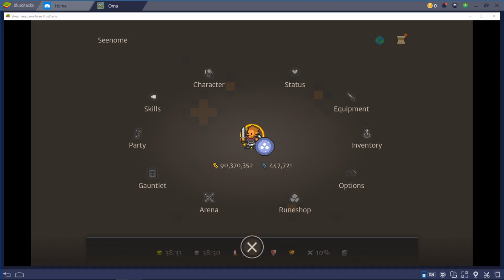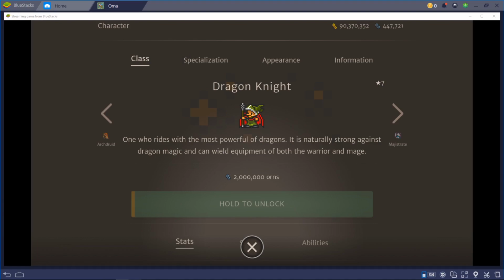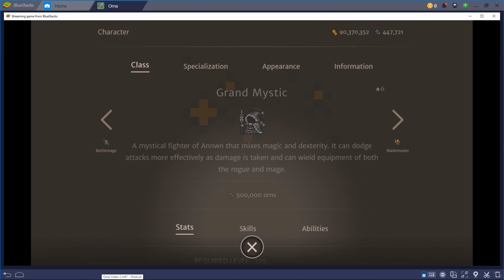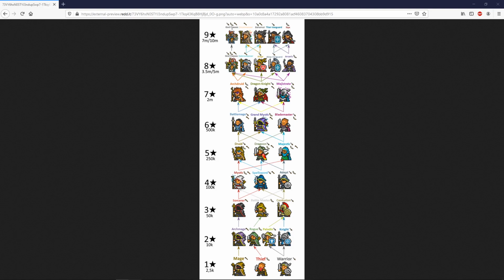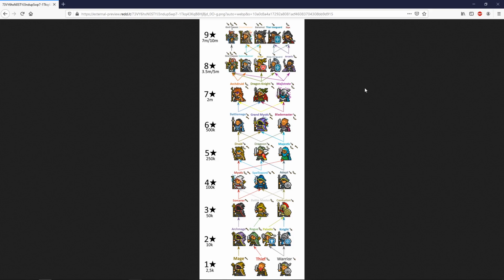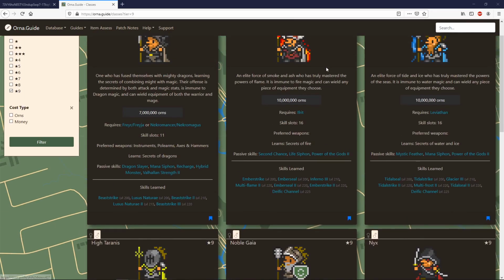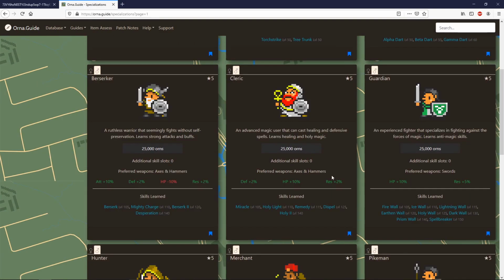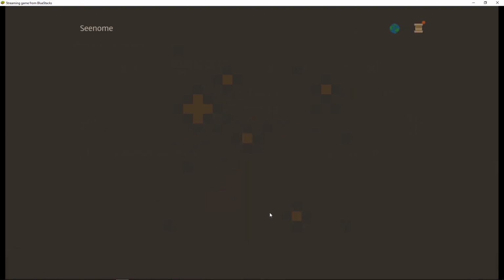ORNA - Class/Specialization Explained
Picking a class and specialization can be difficult when first starting ORNA. This video explains the basics of how the class tree works and the progression of moving up the tier ladder. I suggest looking up the different class options on the ORNA guide website. I also suggest looking at the skills of specialization to plan which specialization will best synergize with your class.